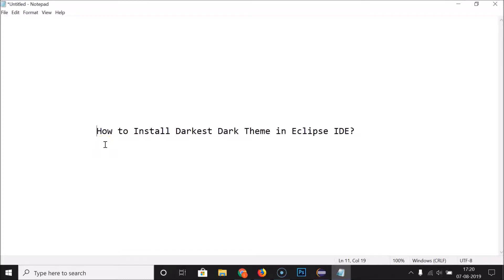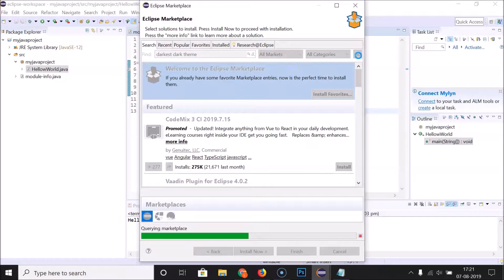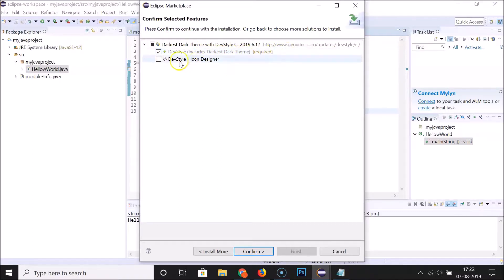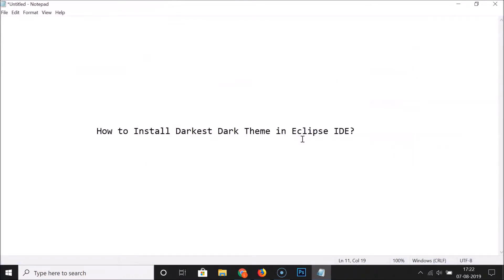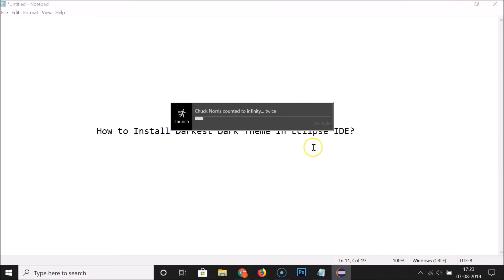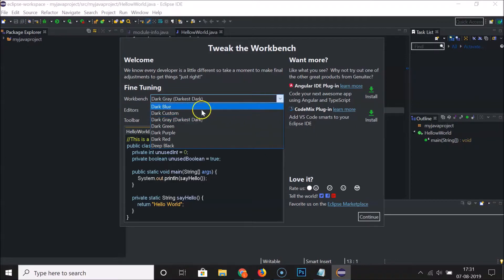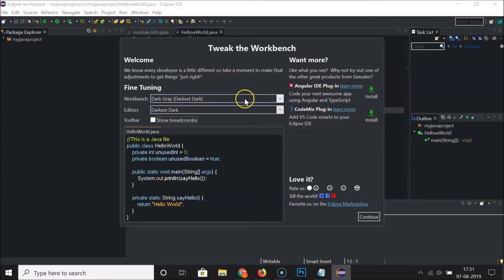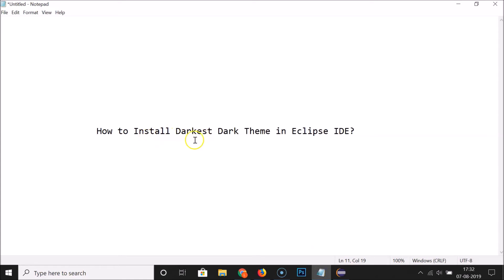How to Install Darkest Dark Theme in Eclipse IDE?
Step 1: Open Eclipse IDE.

Step 2: Click on 'help,' and then 'Eclipse Marketplace.'

Step 3: Do a search for 'darkest dark theme,' and then click on 'go' button.

Step 4: Click on 'Install' button next to 'Darkest dark theme.'

Step 5: Click on 'confirm' button, and then accept the license agreement.

Step 6: Click on 'Finish' button.

Step 7: After Installation, click on 'Restart now' button at the pop up window.

Step 8: Select the 'darkest dark theme' after restarting.